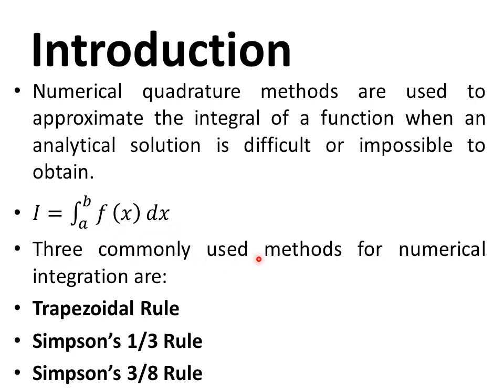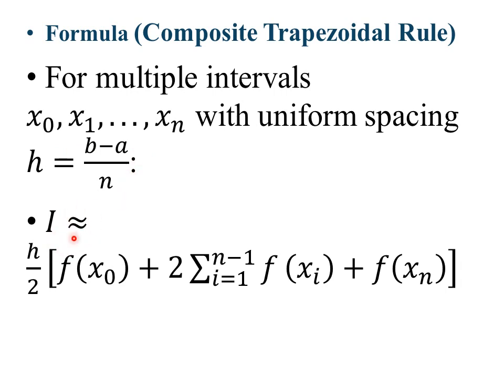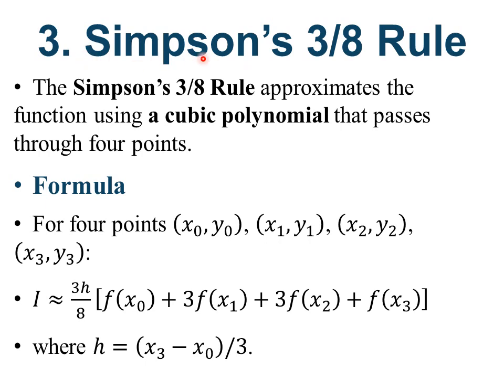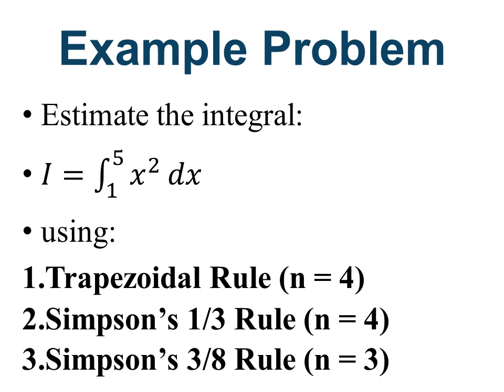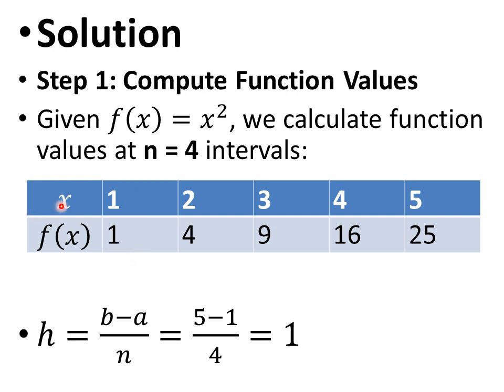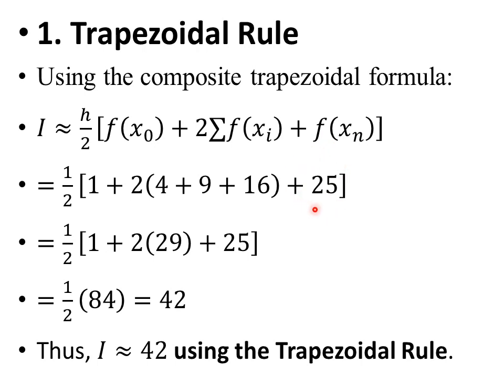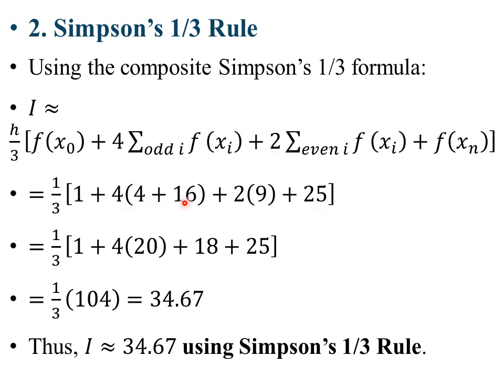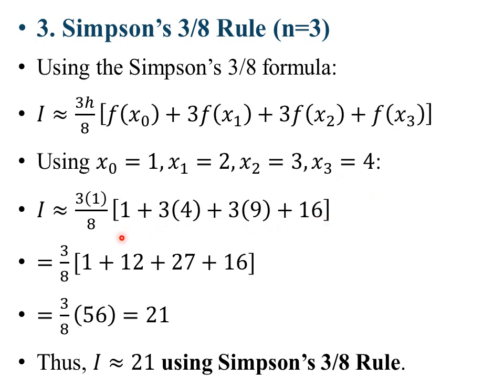Numerical Quadrature trapezoidal and Simpson's rules / maths / simpsons / trapezoidal in english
Numerical Quadrature
trapezoidal rule
Simpson's rule
trapezoidal and Simpson's rules
numerical Quadrature trapezoidal and Simpson's rules
Simpson's 1/3 rule
Simpson's 3/8 rules
trapezoidal rules
numerical quadrature,
numerical quadrature bsc 3rd year,
numerical quadrature in computational physics,
quadrature formula in numerical analysis,
quadrature rule in numerical analysis

numerical single integration by trapezoidal and simpson's 1/3 rule,
trapezoidal and simpson's rule civil engineering,
trapezoidal and simpson's 1/3 rule engineering mathematics,
evaluate using trapezoidal and simpson's 1/3 rule,
trapezoidal and simpson's 1/3 rule in hindi,
simpson's rule and trapezoidal rule

engineering Numerical Quadrature
education trapezoidal rule
exam Simpson's rule
engineering numerical Quadrature automobile trapezoidal and Simpson's rules
maths Simpson's 1/3 rule
maths Simpson's 3/8 rules
exam trapezoidal rules
numerical methods